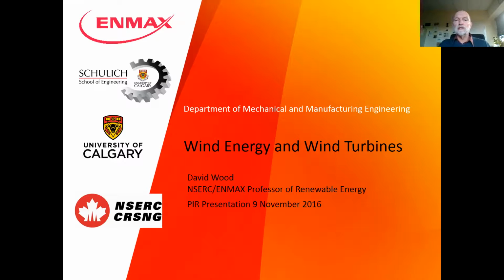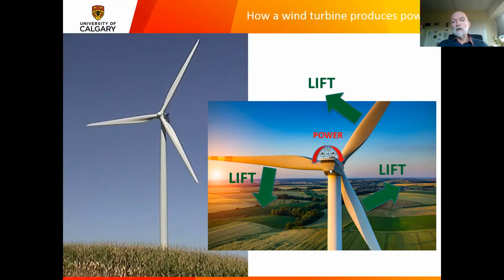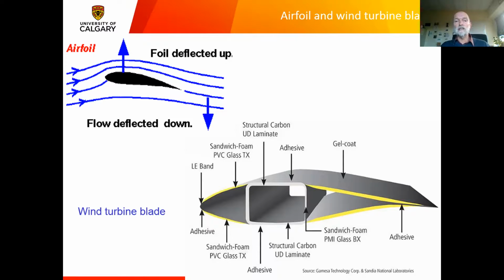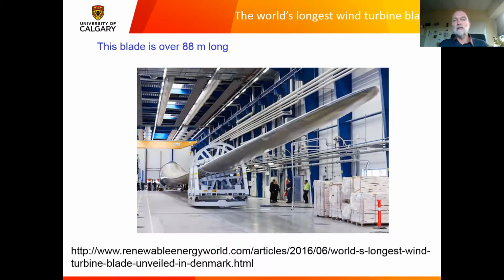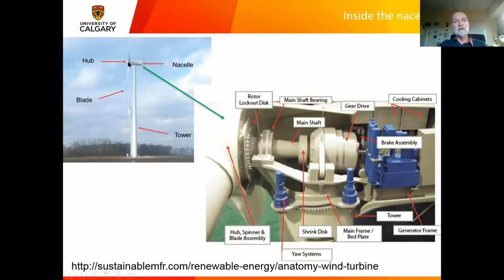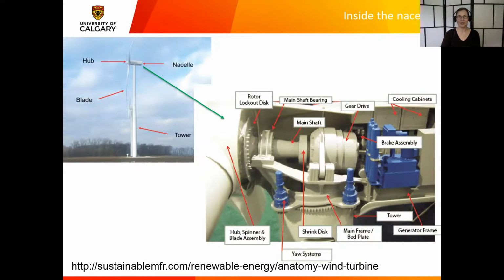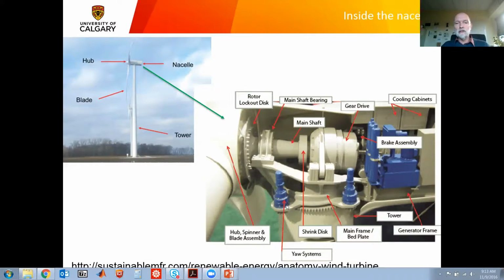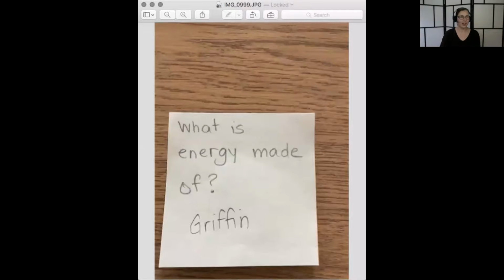PIR Live Event - Renewable Energy (Dr. Wood)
What are the different types of renewable energy, and what is the importance of diversifying our system? What are the challenges that we face when utilizing renewable energy and what is currently being researched in an effort to overcome these challenges? Dr. David Wood from the Department of Mechanical and Manufacturing Engineering at the University of Calgary discusses the answers to the above questions and more, with a focus on wind turbines.